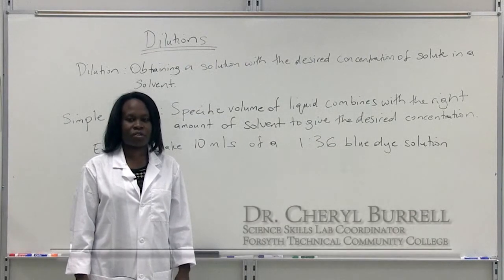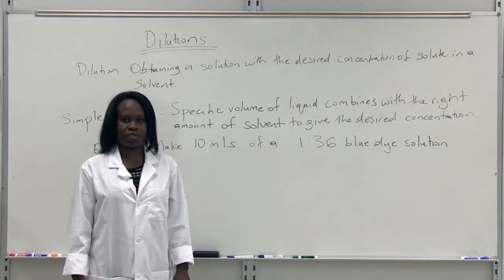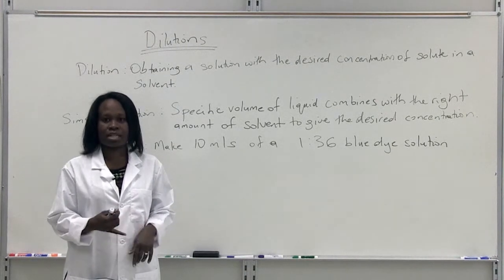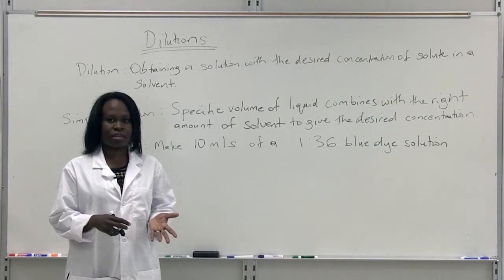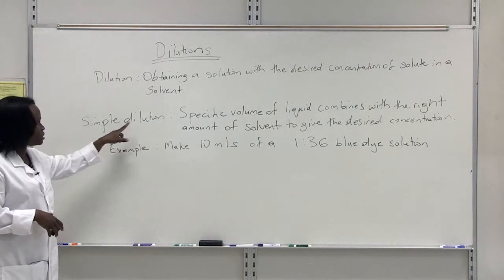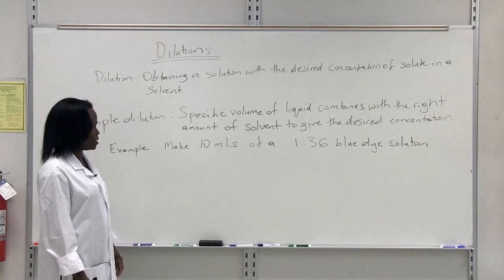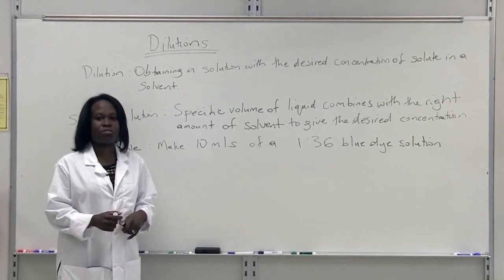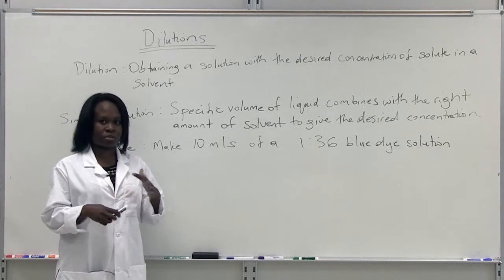Dilutions #1 - An Explanation